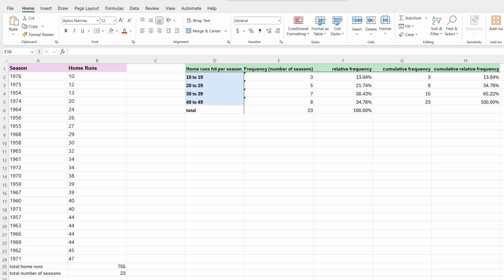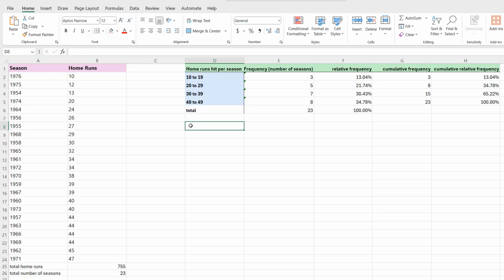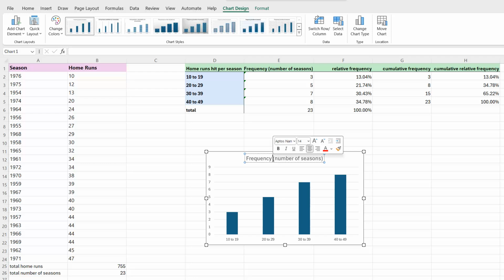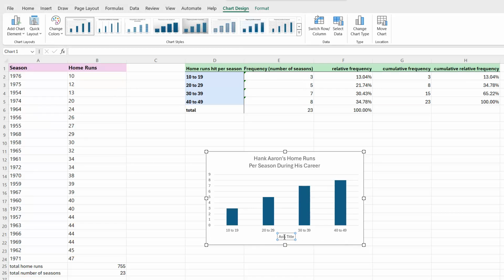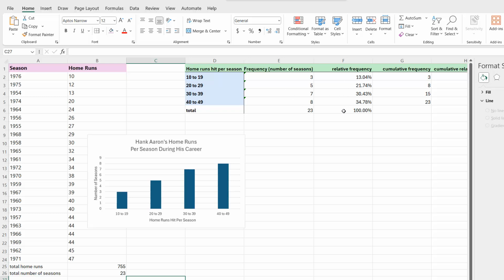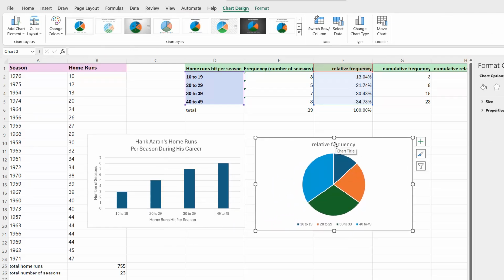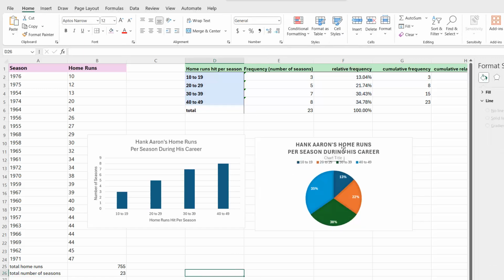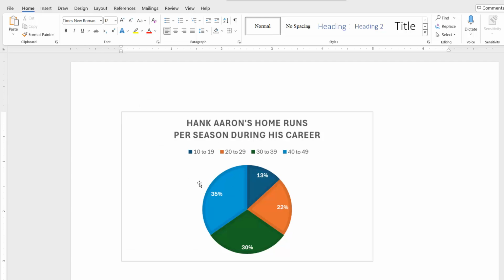Studio Video Home Run Histogram and Pie Chart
Home Run Histogram and Pie Chart